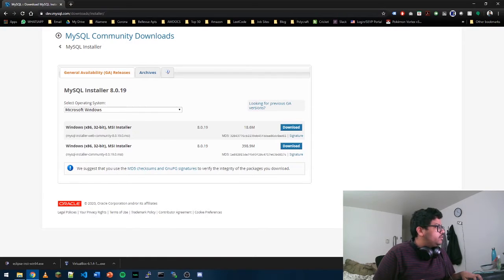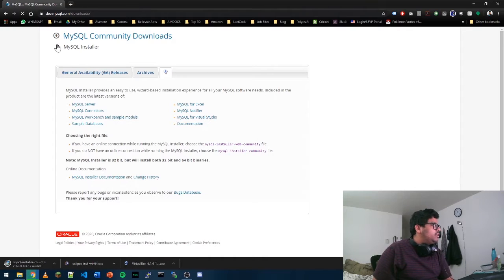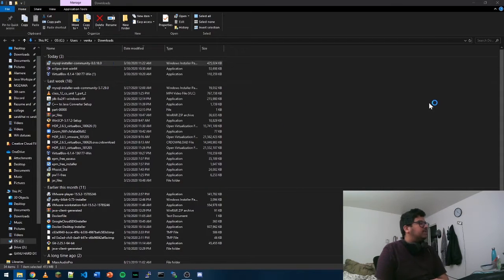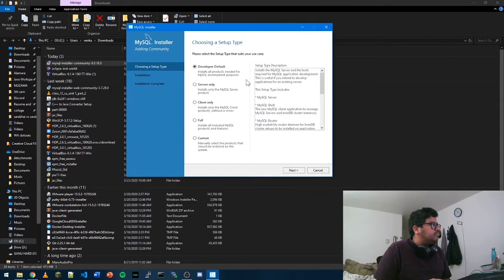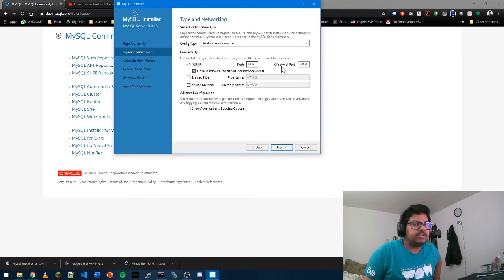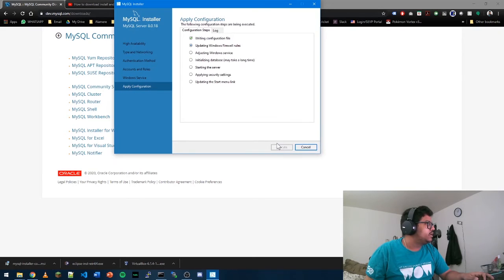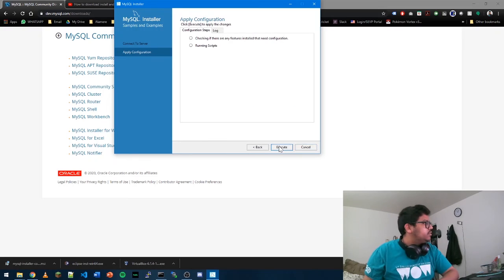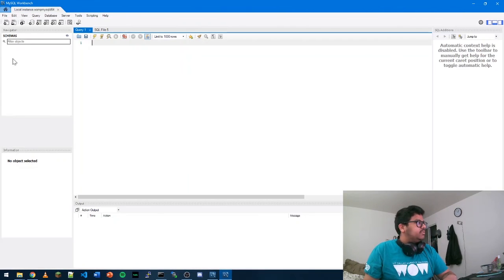Download and install MySQL Workbench and start DB server.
Quick video tutorial on how to install MySQL Workbench and how to get prerequisites installed from wizard, setting root account password.